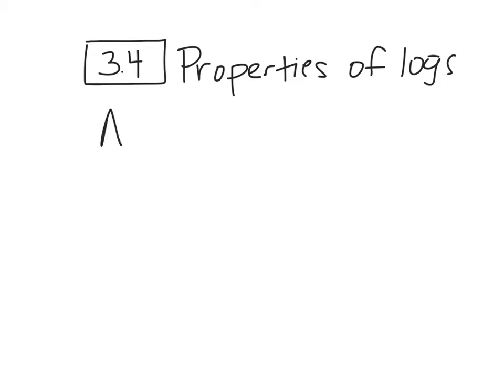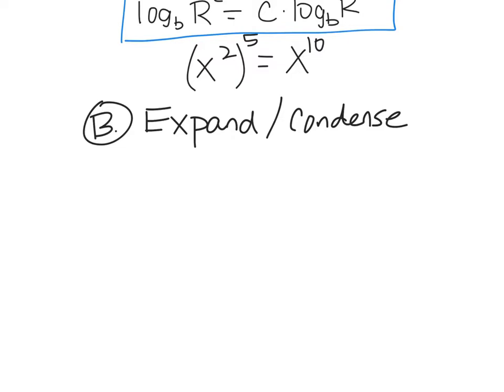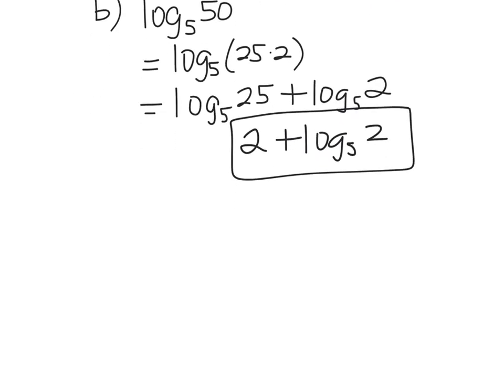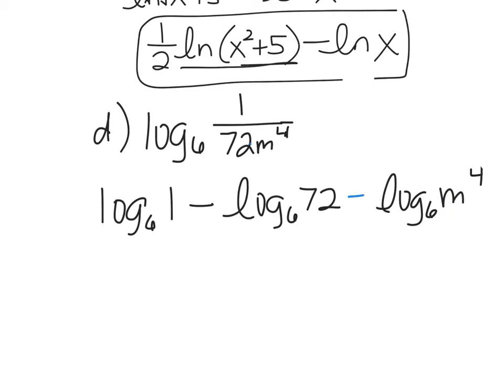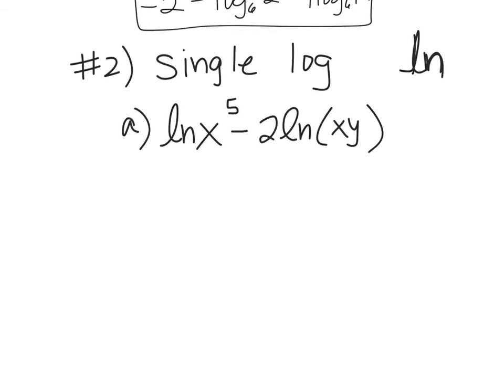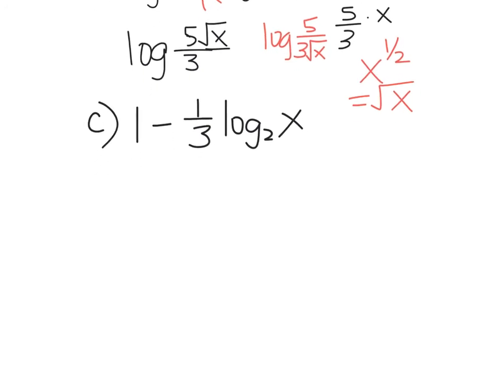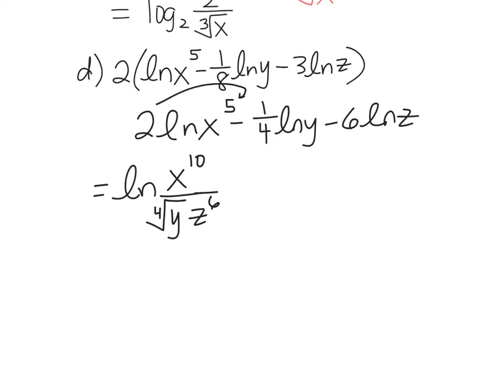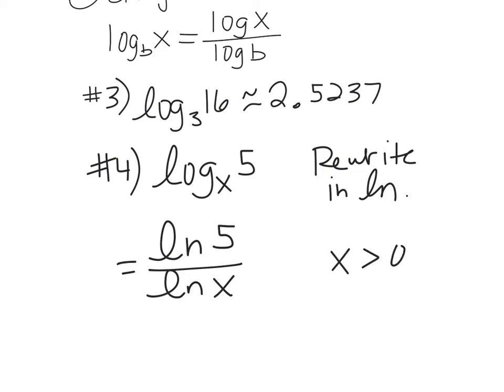Ham 3.4 (2018)